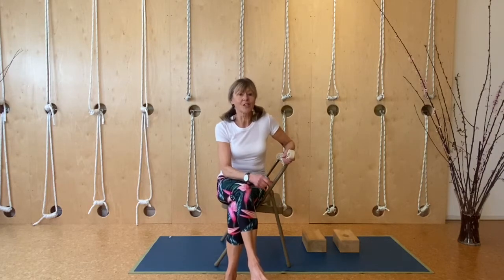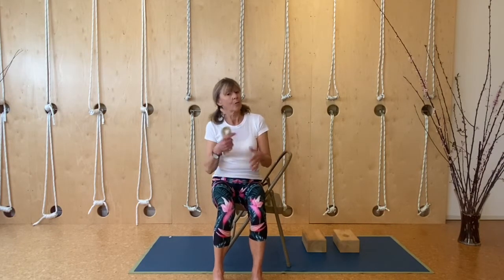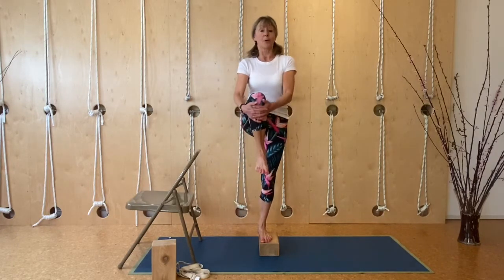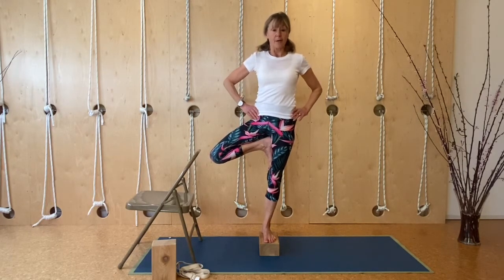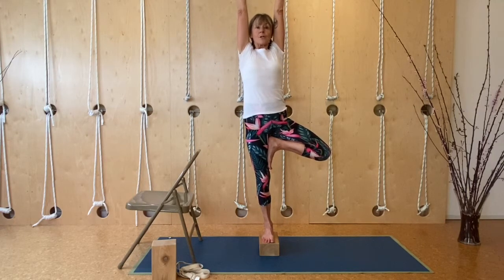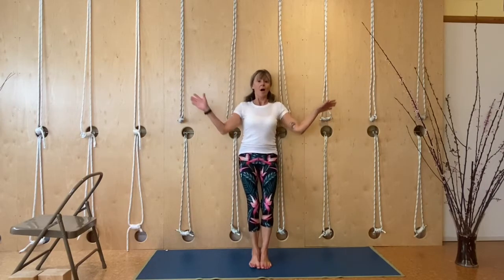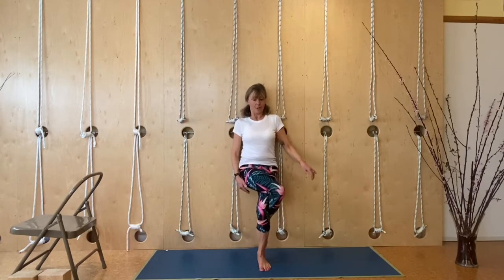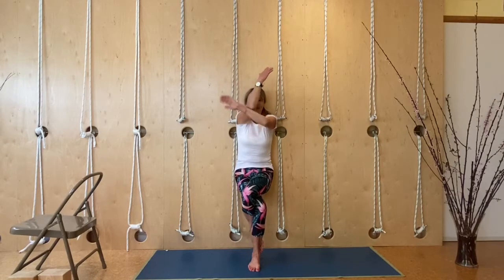Yoga In Salt Spring #3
Welcome to the third online class for Yoga in Salt Spring students and friends. I hope these sequences are encouraging everyone to get on to their mat, and to uplift spirits in this time of uncertainty. Today we are focusing on balance - and, let's face it, we call need balance in our lives. Between life and work, mind and body, and coping with those contrasting moments of enthusiasm and despair that we might all be feeling. Tell me if these classes are help; I welcome your feedback.
Namaste!
Jayne LLoyd-Jones,
Certified Iyengar Yoga Teacher